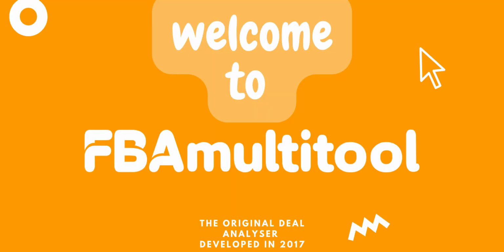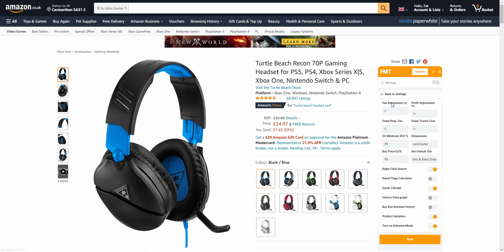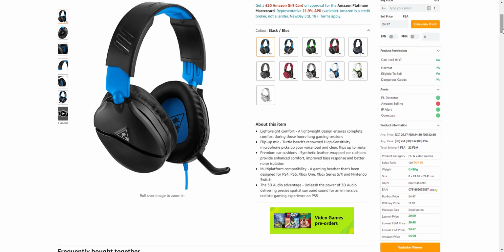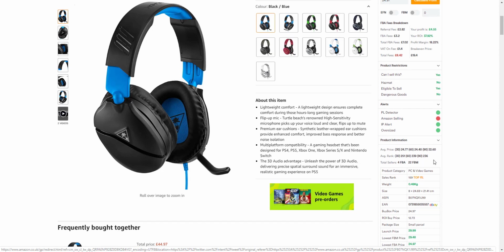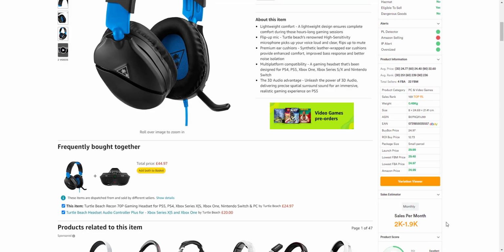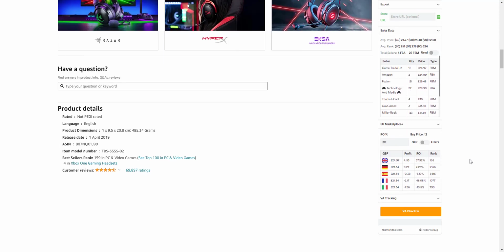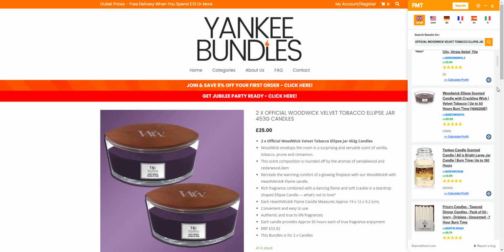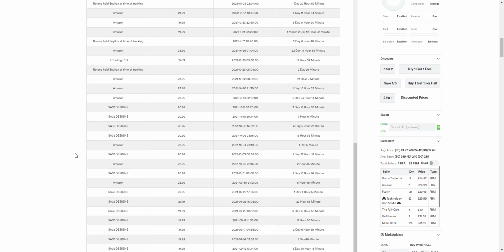FBAmultitool Latest Update 2022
May 24th 2022 Latest Update & Design Changes